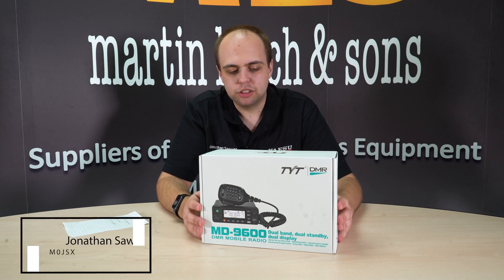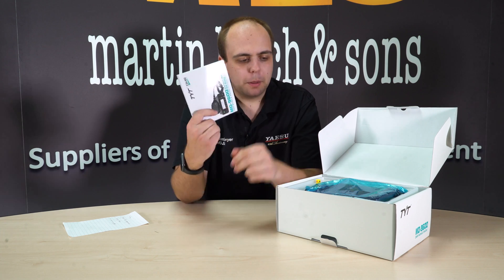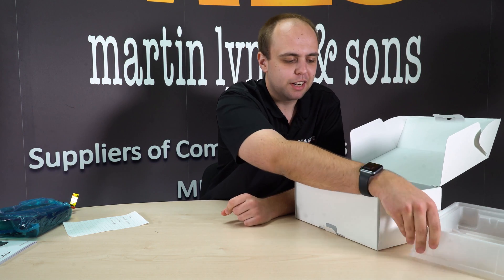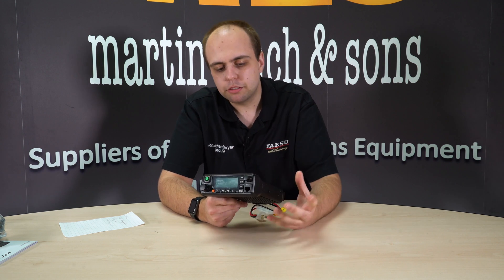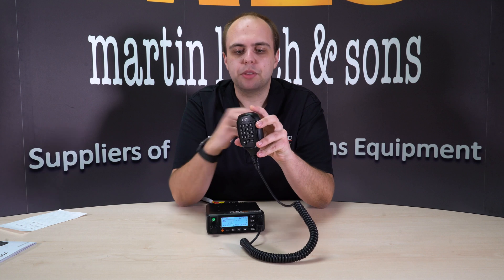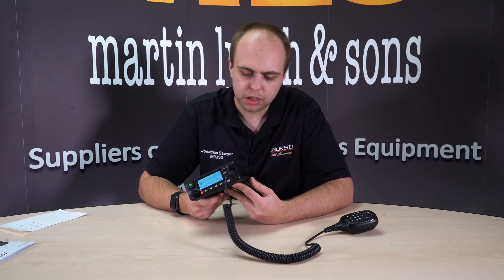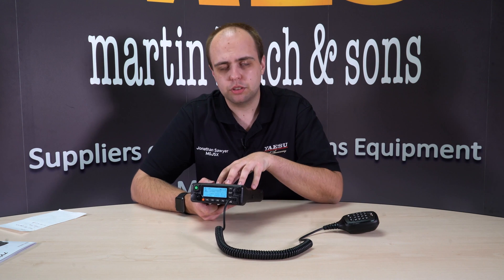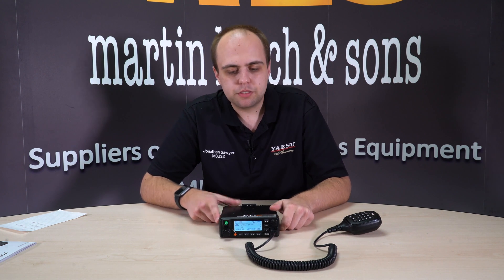TYT MD-9600 DUAL BAND DMR MOBILE TRANSCEIVER OVERVIEW